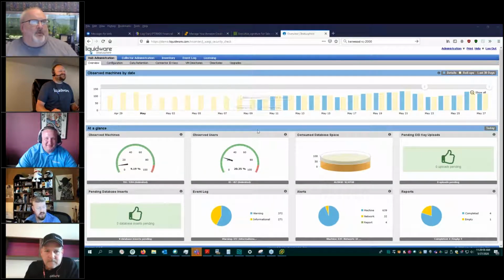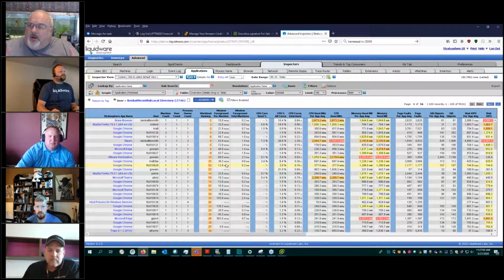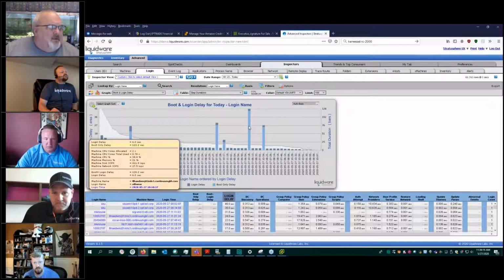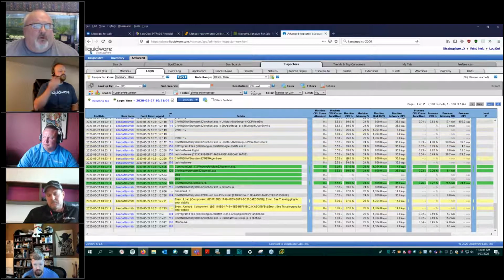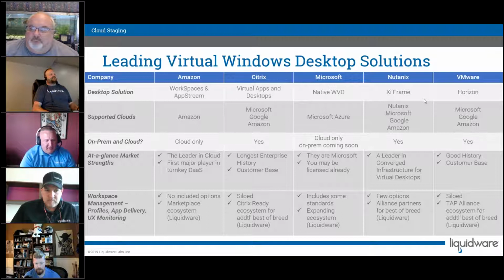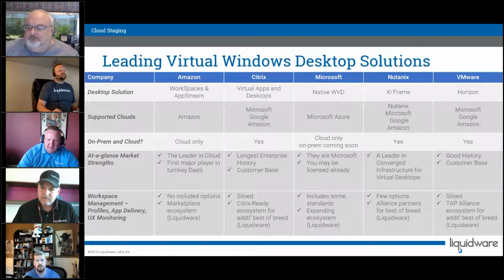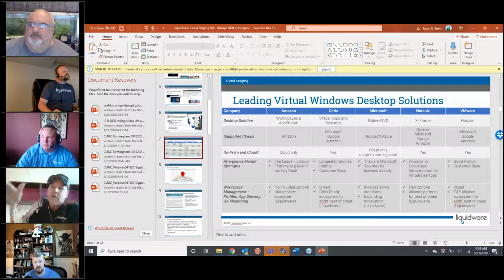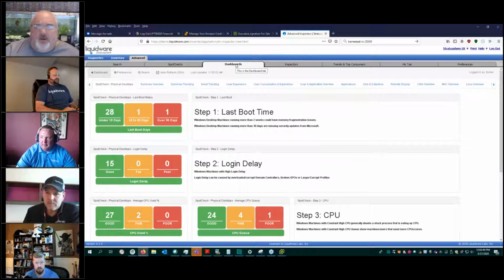Liquidware Unplugged Cloud Virtual Desktop Market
Who’s leading the Cloud Virtual Desktop Market? Citrix may have started the virtual desktop market but many others have emerged as leaders in different areas of the market. We’ll discuss the leadership characteristics of the main desktop delivery vendors and pros and cons of each. Don’t be shy about sharing your opinions or to ask questions – this Unplugged session is all about participation!

This session is designed as an interactive “ask the experts” event. Participants will be given a chance to pose a question and have the chance to interact with a panel of experts.

Moderator: Jason E. Smith
Experts: Mark Knouse, Thomas F. Miller, Patrick Coble